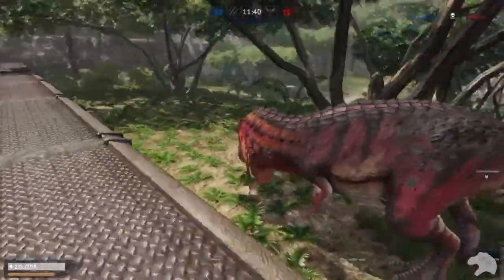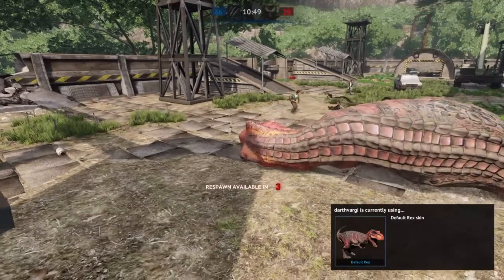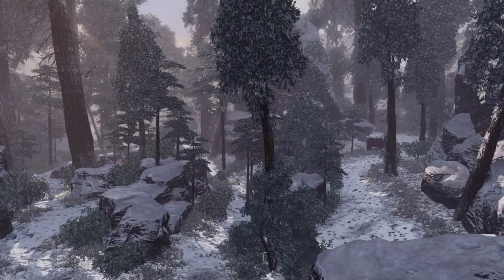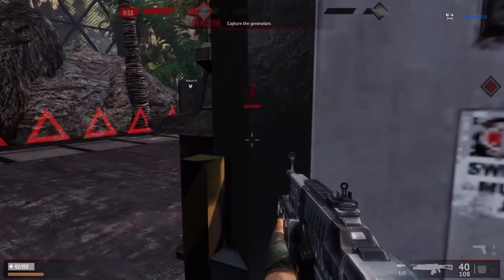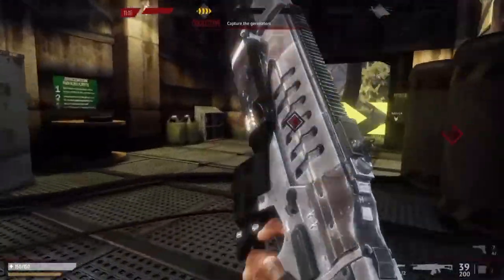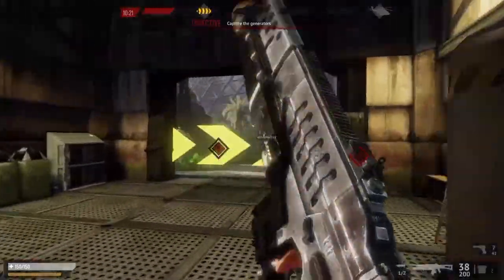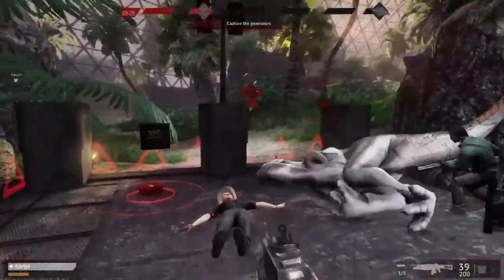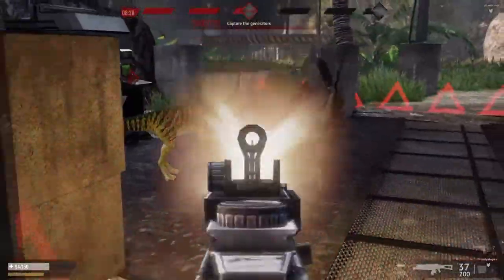Primal Carnage Extinction PS4 Review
Primal Carnage Extinction is a new PS4 team based online game that pits Dinosaurs against Humans.  While the game definitely favors the Dinosaur classes, it is definitely fun to play as both humans and dinosaurs.  When the game isn't lagging too badly and the teams are balanced you can have a great time.

Unfortunately the lack of dedicated servers and lack of online population (this is a game that desperately needs bots) really hurt the game's overall value.  The price is also a bit high at $20 for a game with fairly average production values and some large bugs.

That said if you do pick it up, expect to have some light hearted fun and it definitely is a neat take on the Evolve/L4D formula.  I can't say as it's the best $20 I've spent but it has entertained me enough to feel somewhat happy with my purchase.  Although I give it a 5/10, if you're looking for something fairly fresh - try it out but maybe wait to see if bots are added or if somehow the online community grows.